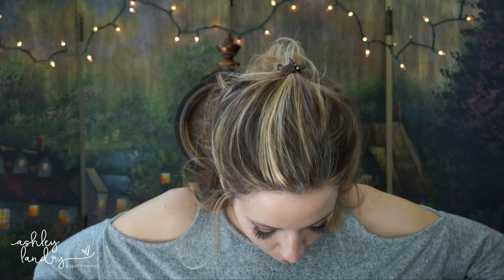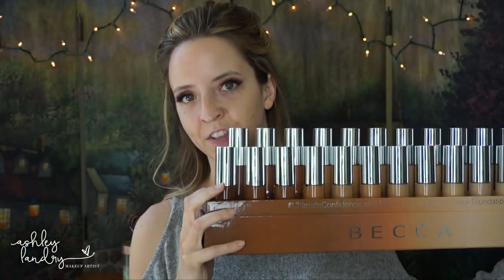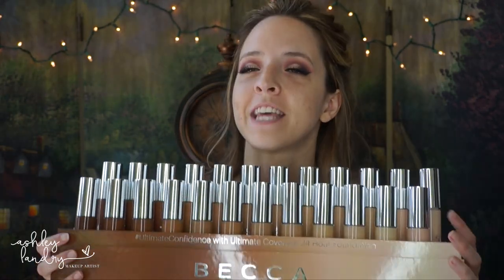BECCA Cosmetics Ultimate Coverage Foundation Swatches & First Impression | Ashley Landry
BECCA Cosmetics Ultimate Coverage Foundation Swatches & First Impression

My name is Ashley Landry and I love everything makeup and beauty!